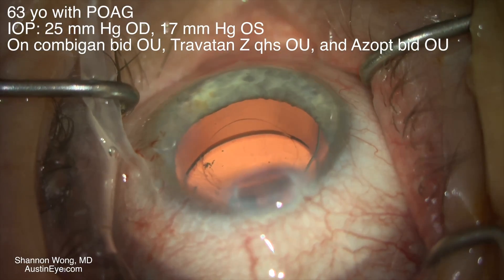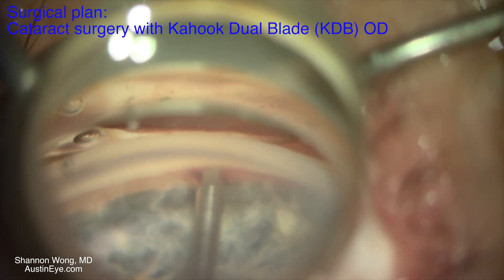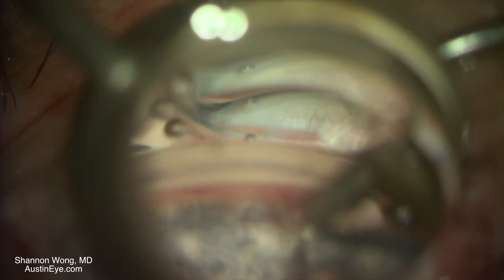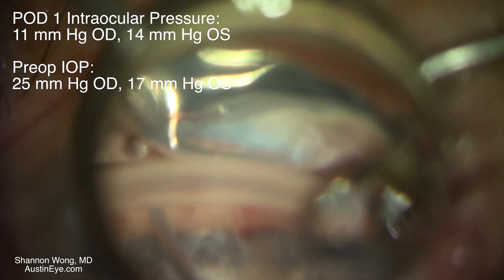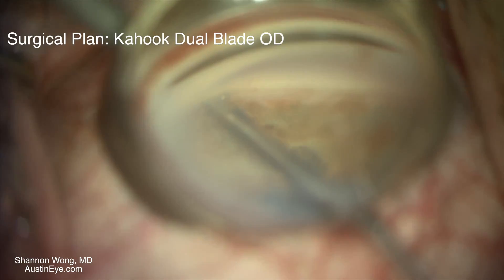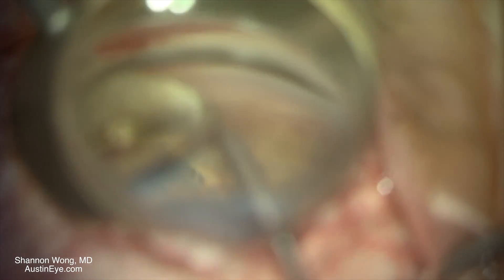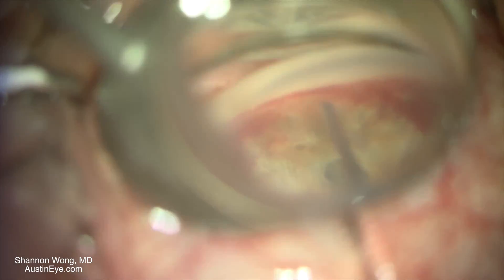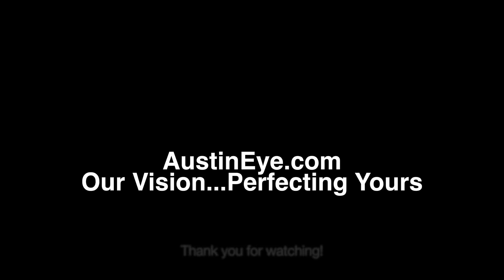The Kahook Dual Blade for treatment of Glaucoma. Shannon Wong, MD. 7-1-18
Our initial cases using the Kahook Dual Blade for treatment of Primary Open Angle Glaucoma.  Technique is very similar to placement of the istent.  Initial outcomes have been excellent.